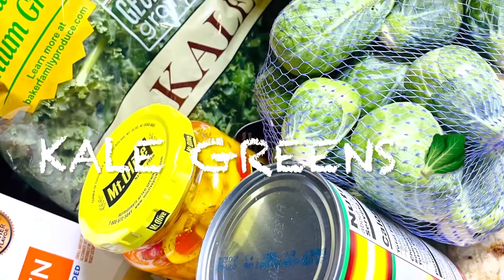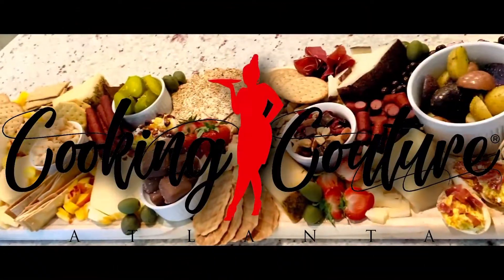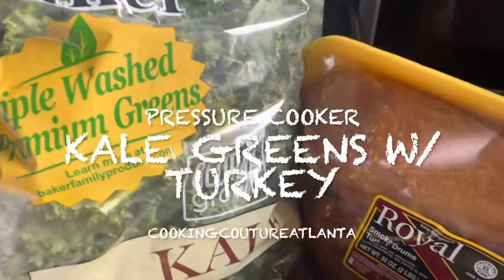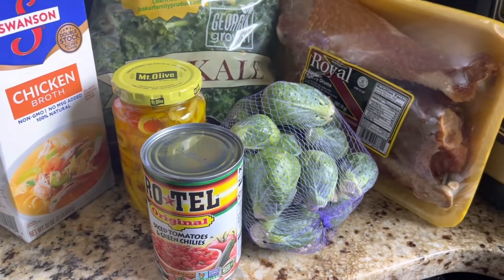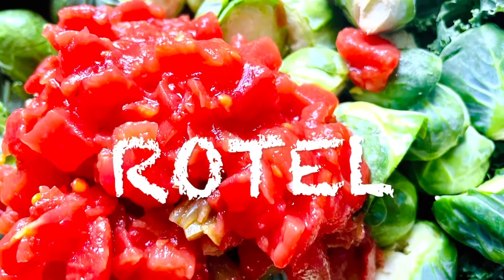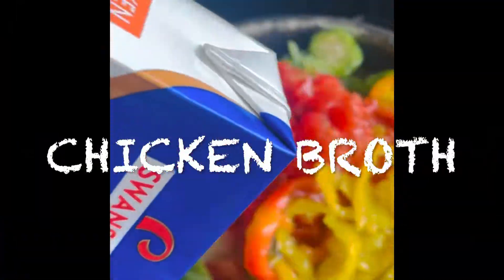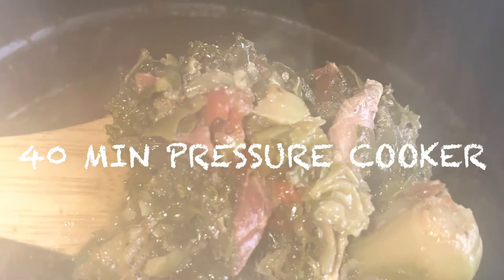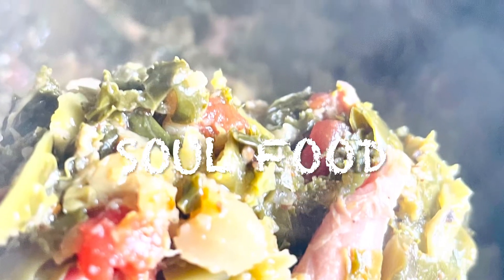VIP Kale Greens-Southern Style with Smoked Turkey Pressure Cooker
How do you make a pot of southern style kale greens with smoked turkey that would make your southern granny proud!

Bag of Kale
Can Rotel
Chicken Broth
Mt Olive Peppers
Lipton Onion Soup Mix
Brussel Sprouts
Garlic
Salt
Pepper
35 mins Pressure Cooker